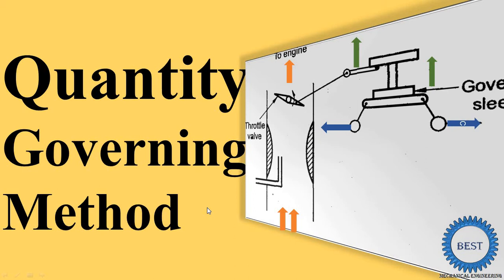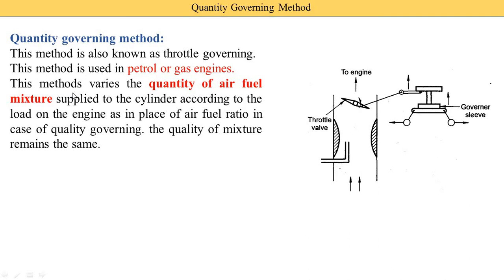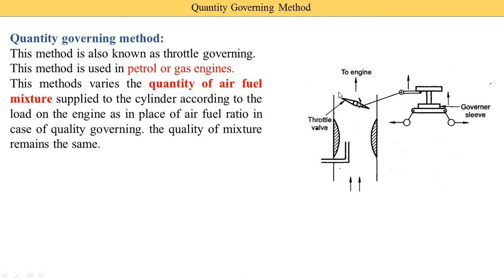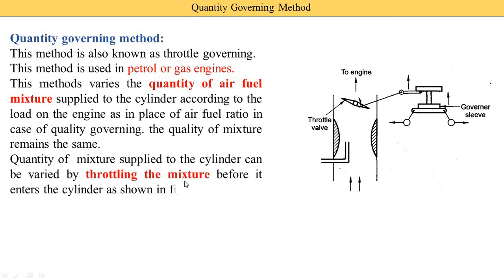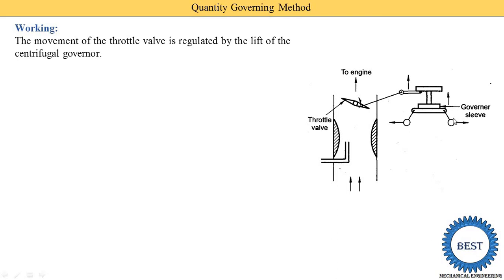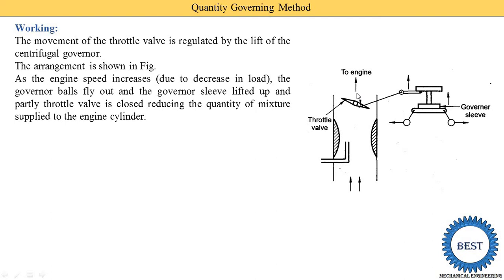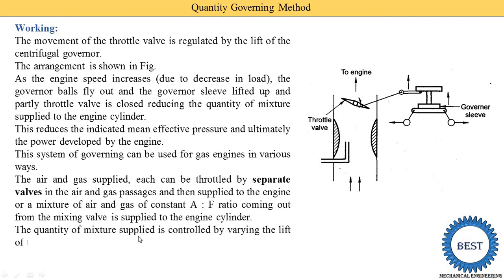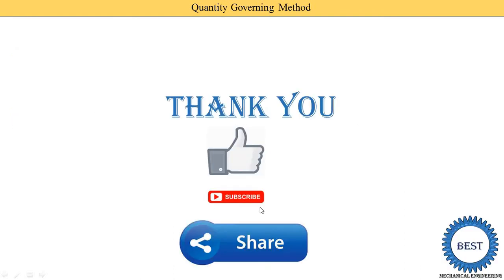Quantity Governing of Internal Combustion Engine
In this video, I explained Quantity governing of internal combustion engine. I also explained following topic.
1. Basic of Quantity governing.
2. In which engine quality governing is used.
3. Quantity governing is used in petrol engine.
4. Load on engine is increase than what happen with fuel supply.
5. Load on engine is Decrease than what happen with fuel supply.
6. Petrol engine is stationary than how governing is done.
7. Petrol engine is moving (Automobile) than how governing is done.
8. How governing is done in bike and car?

Internal Combustion Engine:
Chapter: Introduction